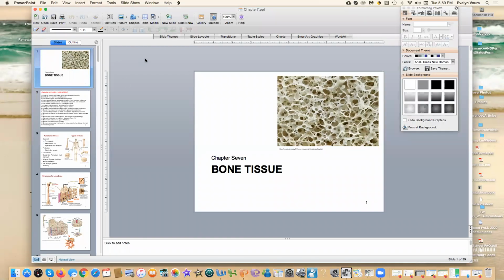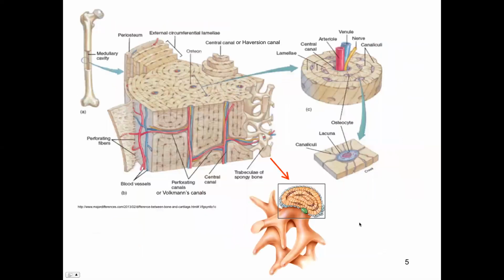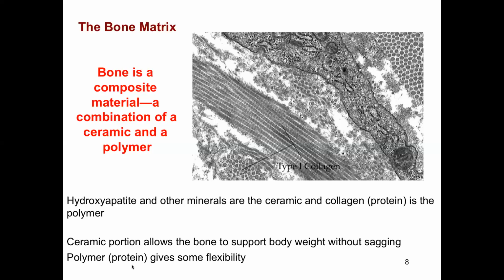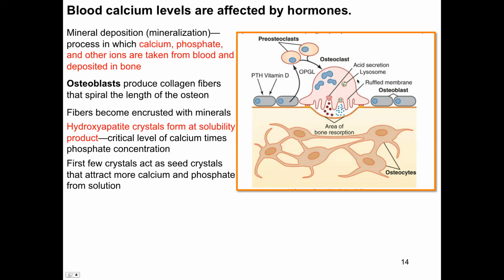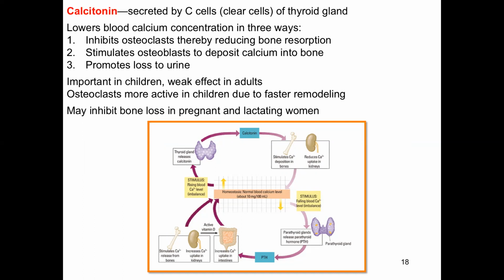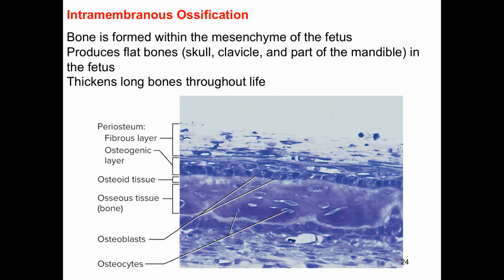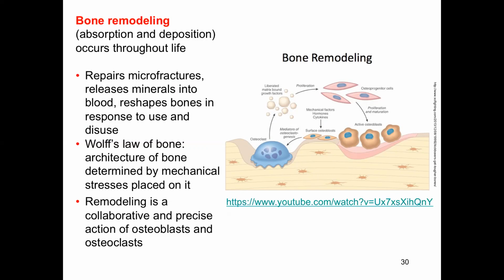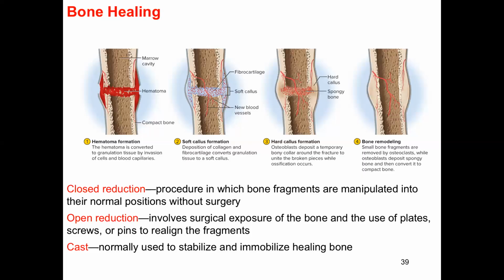Anatomy and Physiology - Bone Tissue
This video is Chapter 7 of an Anatomy & Physiology 1 course I taught. The purpose of the videos was to give my students a chance to hear me talk through the in-class materials again to help them with their studies. The course was based on Anatomy & Physiology: Unity of Form and Function, 9th edition, by Kenneth Saladin but the session really combines elements from all the A&P courses I have taught.

The topics from this chapter include the functions and types of bone, a comparison of compact bone and spongy bone, as well as red and yellow marrow, the structure of a long bone, the types of bone cells and their functions (osteoprogenitor, osteoblast, osteocyte, osteoclast), the parts of the osteon, a discussion of hydroxyapatite, calcitriol and vitamin D production, parathyroid hormone, hypocalcemia, hypercalcemia, giantism, dwarfism, acromegaly, bone development, the growth plate and appositional growth, intramembranous ossification, endochondrial ossification, bone remodeling, the stages of bone healing, kyphosis, lordosis, scoliosis, osteoporosis, and the types of fractures. I hope this helps your studies.